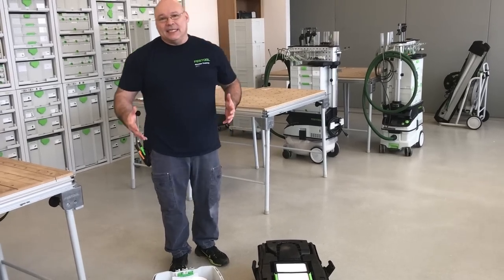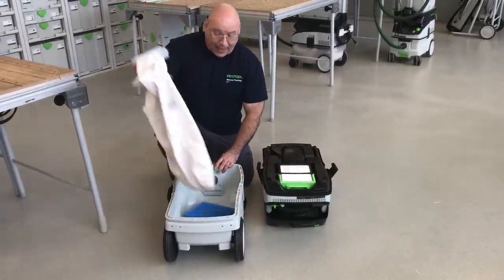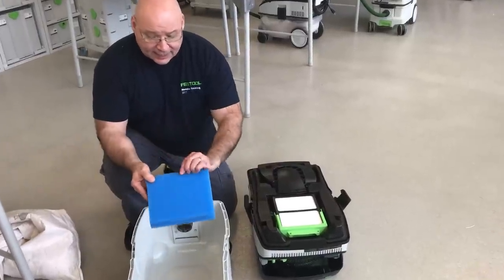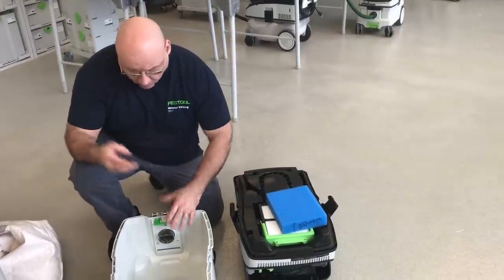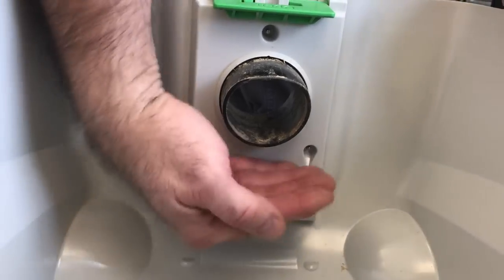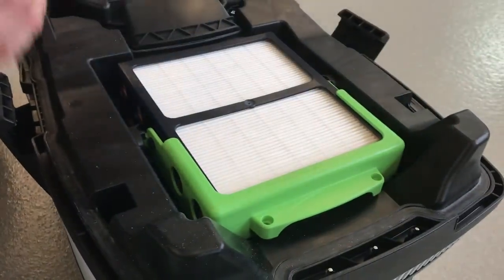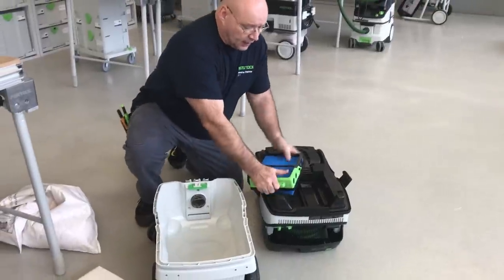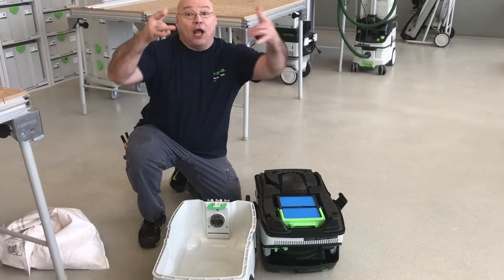Festool Training: How to Use a CT Dust Extractor as a Wet Vac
In addition to being used for dust extraction and cleanup of dust and debris, Festool's mobile CT Dust Extractors can also be used as wet vacs*. Festool USA trainer Brian "Sedge" Sedgeley shows how.

* With the exception of the CT 36 AC.

Get more woodworking tips like this by following Sedge on Instagram at @festoolsedge or at festooltraining.tv.